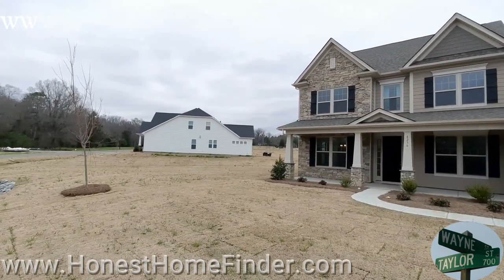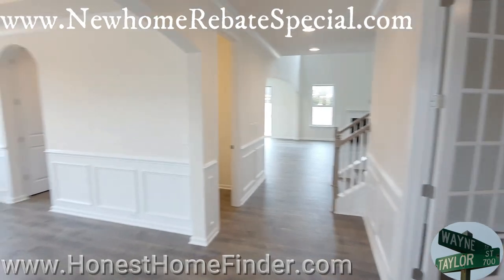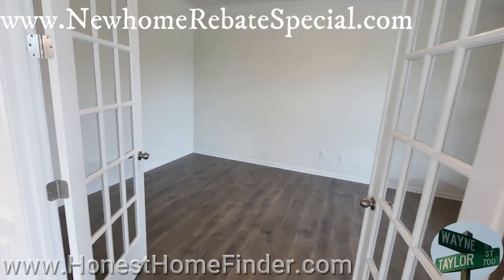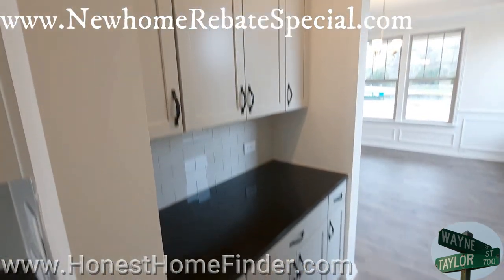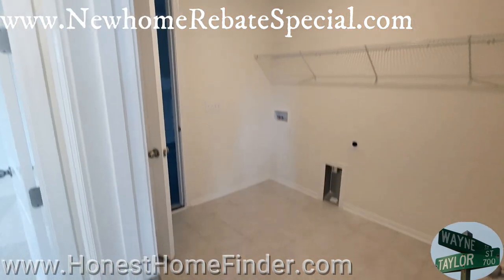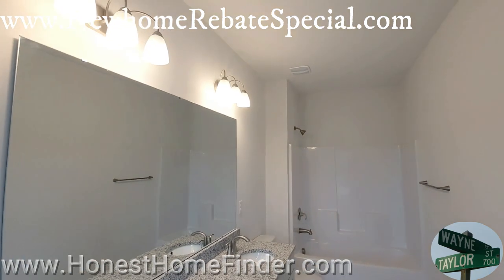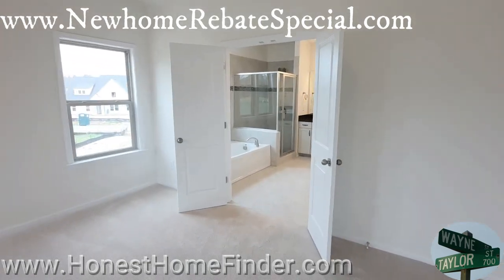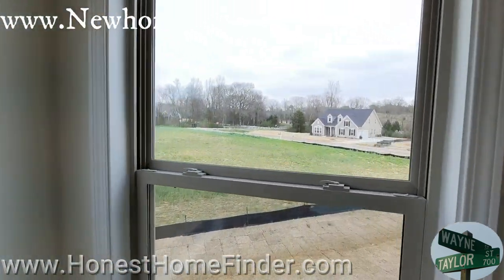Taylor Morrison Camburn Clover SC new homes Tremont plan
Big homes, big lots, just off of Lake Wylie SC and pretty darn good schools. If you have seen any of my videos on Taylor Morrison neighborhoods, you know I'm a fan. Camburn is a community TM inherited when it purchased Bonterra builders. Per usual they took a mess and turned it into gold. There are only a few floorplans available and because of the size of the neighborhood there are only a few lots left too.

This is a Tremont plan. 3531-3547 sf. Five bedrooms,  four and a half baths and a three car garage. (Many floorplans can accommodate a few changes if you build.) Guest suite.